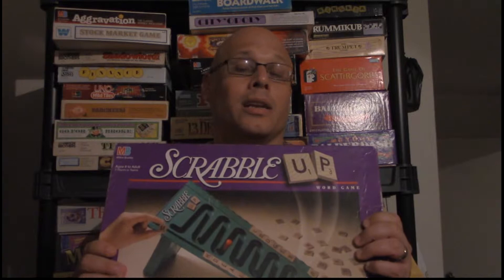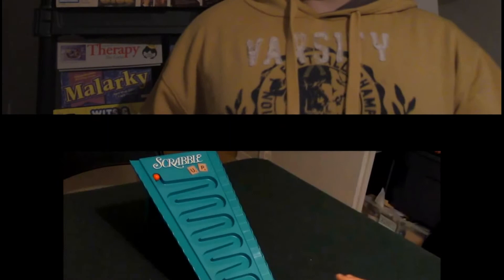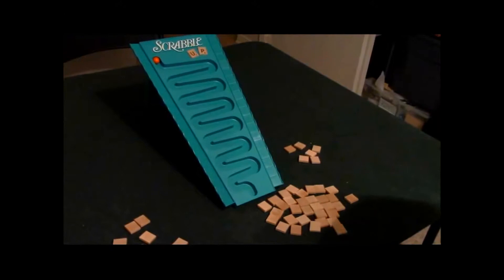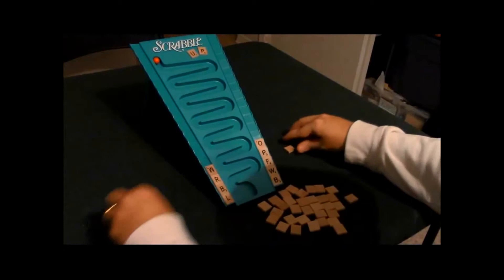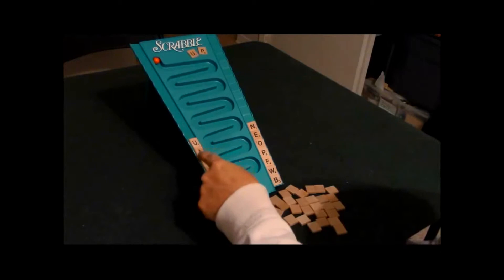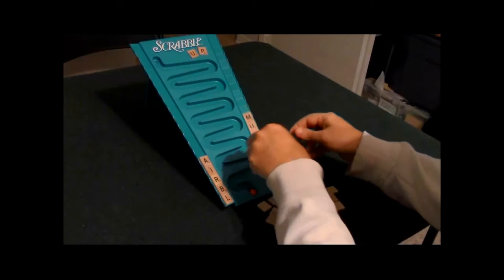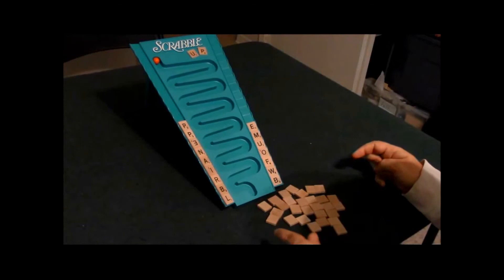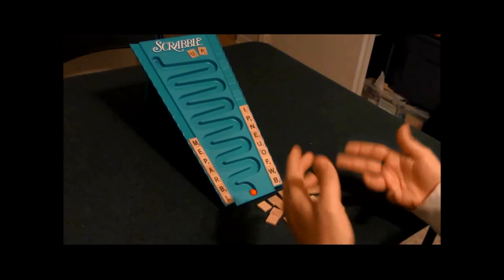Ep 4: Scrabble UP Board Game Review (Milton Bradley 1994) + How To Play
A review on how to play the vintage board game Scrabble UP by Milton Bradley.

Bears little resemblance to the classic word game it's named for. Each player starts with six letter tiles; the first to accumulate 19 or more is the winner. Each player tries to form the longest possible word from the OTHER player's tiles, starting with the last tile drawn. The first to find a word starts a marble rolling down a zigzag groove, and the other player must give a word before the marble reaches the bottom. Then each player takes the tiles of the word they formed from the other player, each draws a new starting tile, and they take the next turn. There is also a variant which uses the point values on the tiles (same as in Scrabble) for scoring.